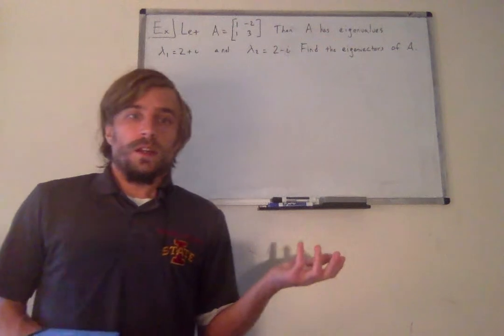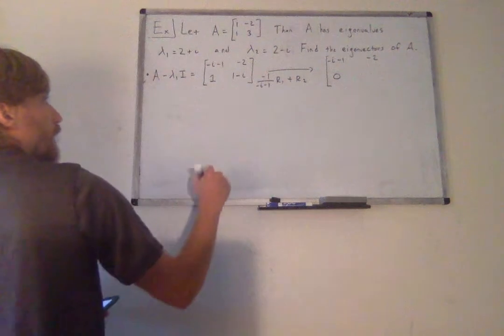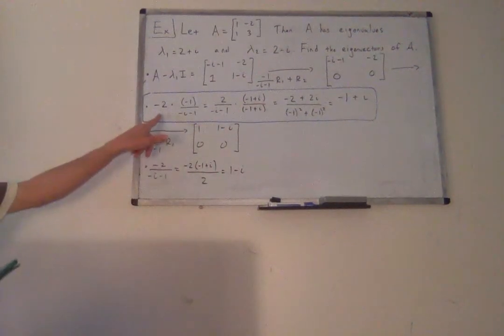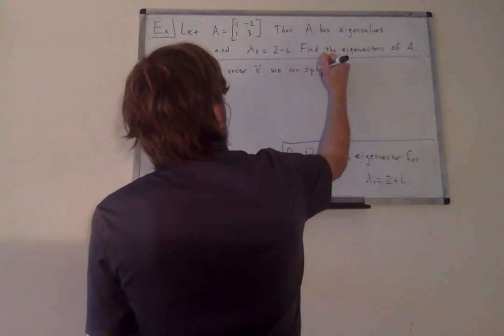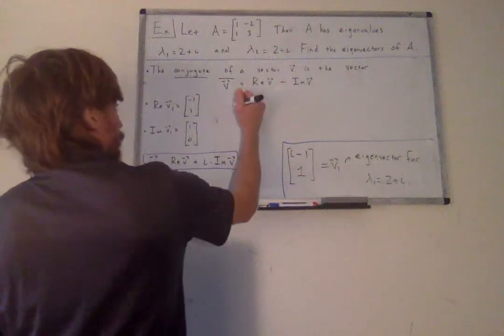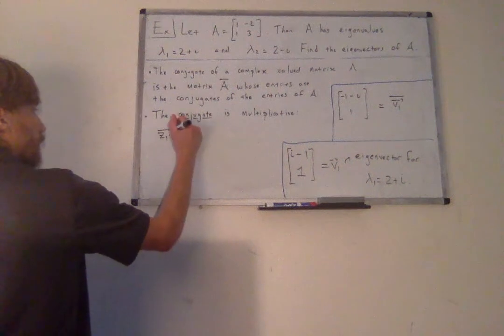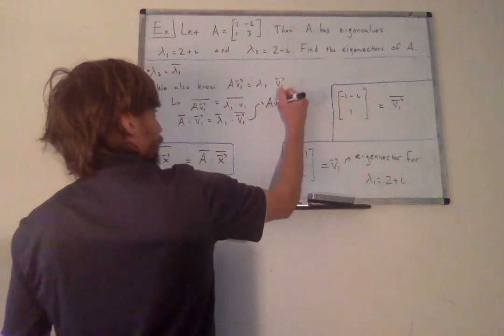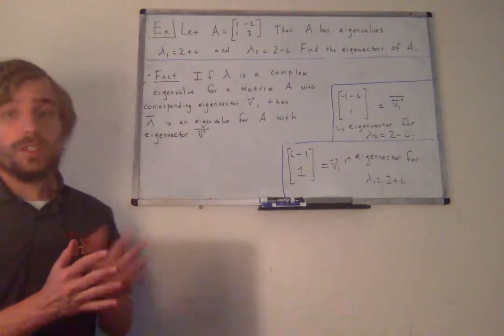Section 5.5 - Complex Eigenvalues - Lecture 2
How to find the complex eigenvalues of a matrix.